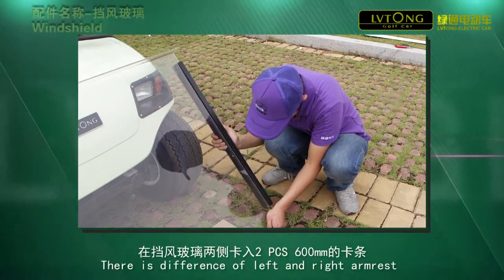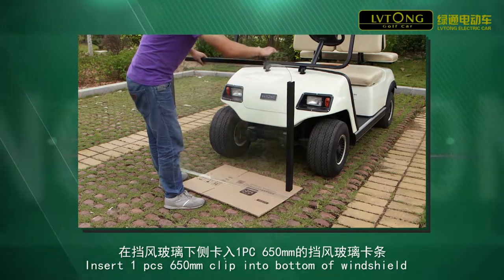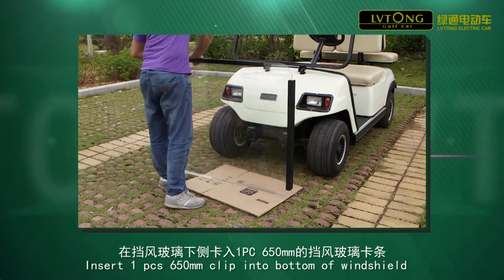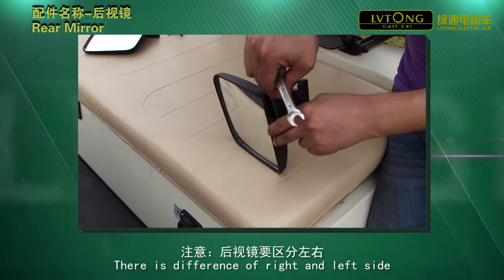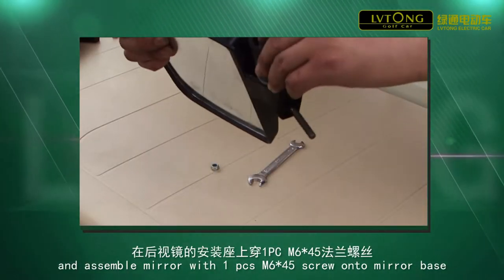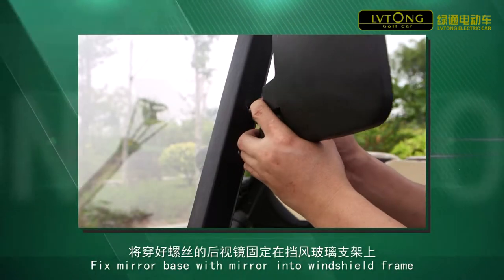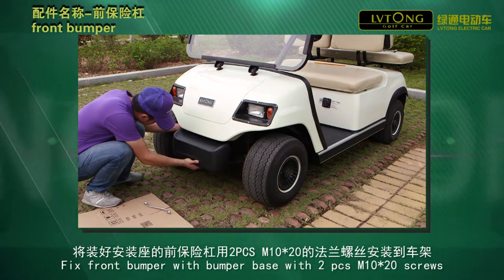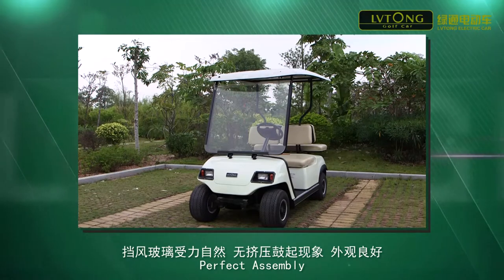LVTONG Golf Car Assembly of windshield,armrest,front bumper,etc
This video is about how to install the windshield, armrest, front bumper.